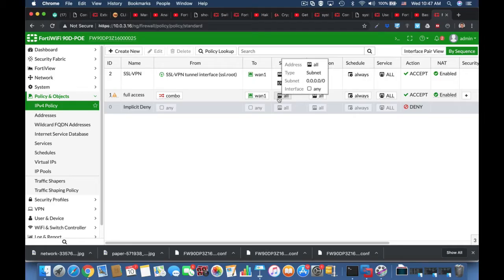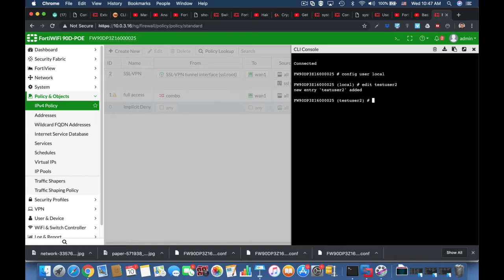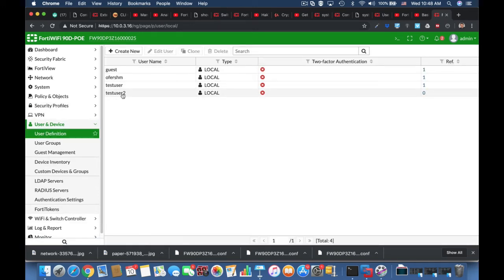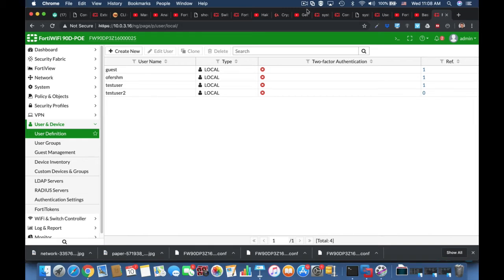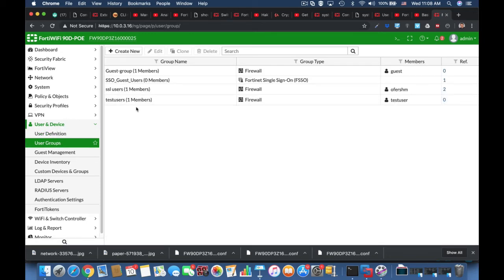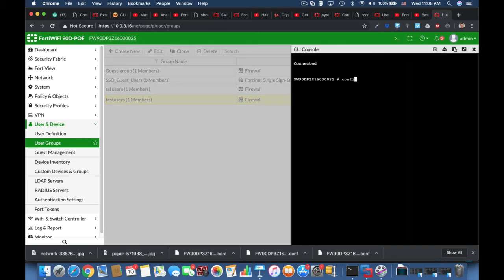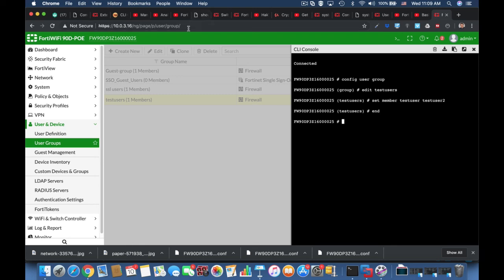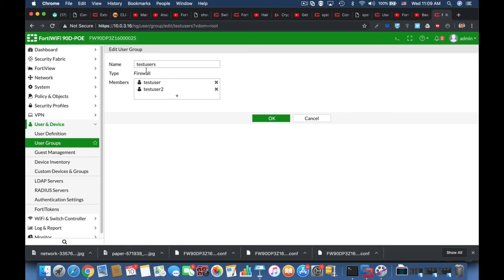Create Users CLI - Fortinet firewall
Create Users CLI - Fortinet